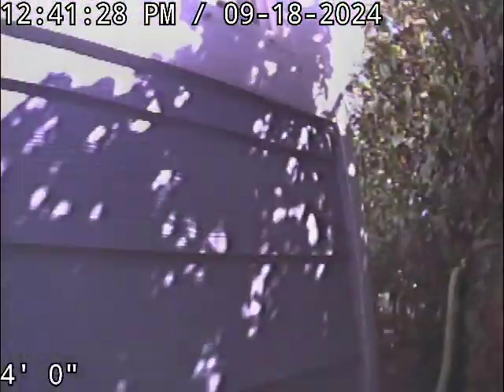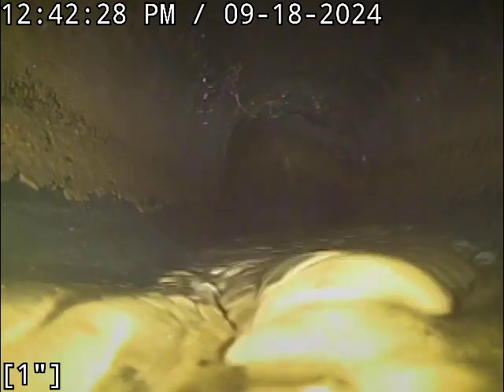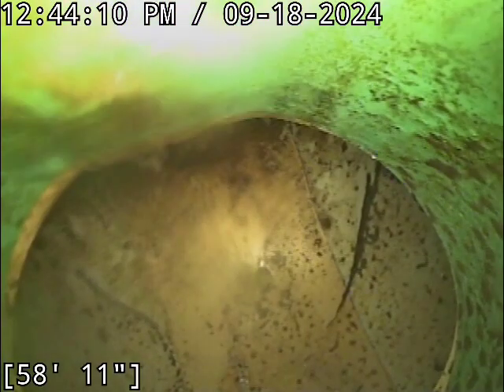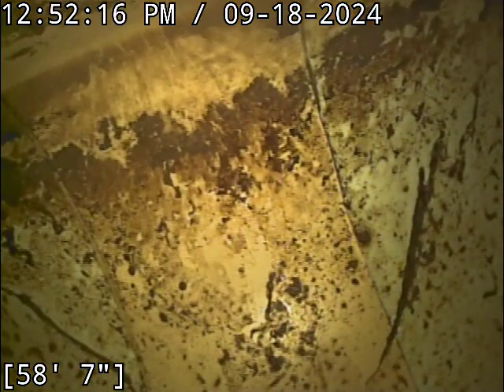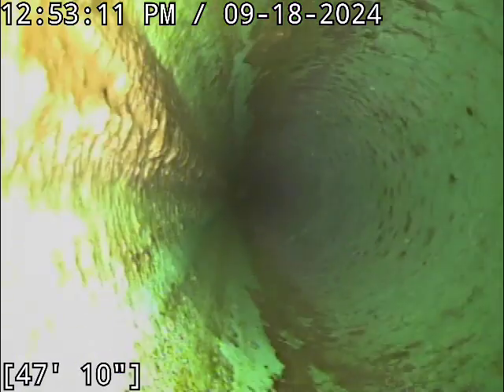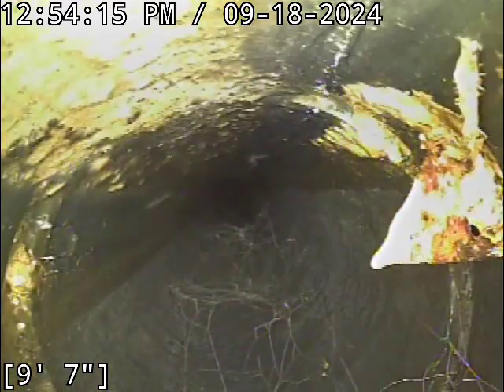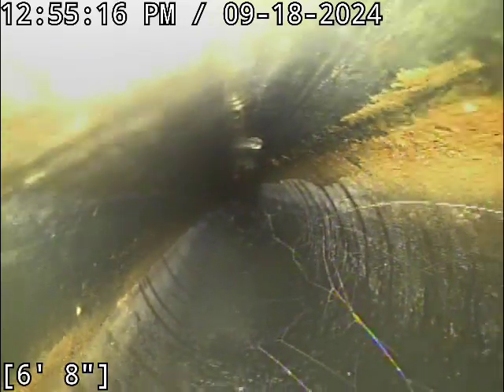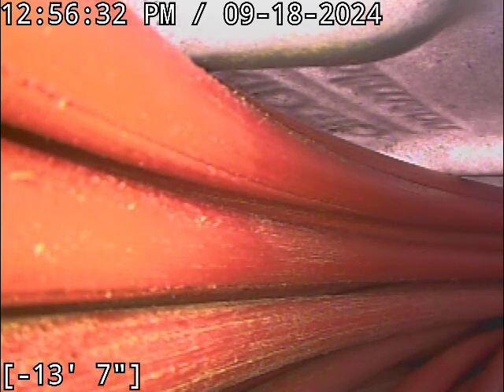September 19, 2024